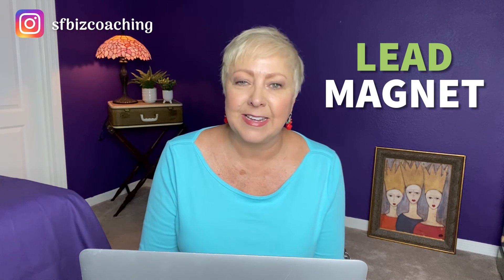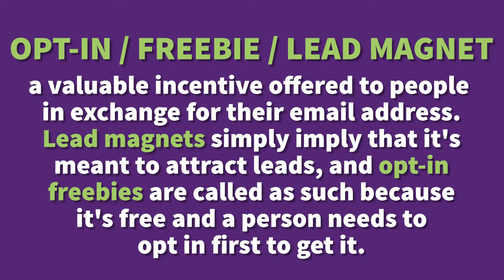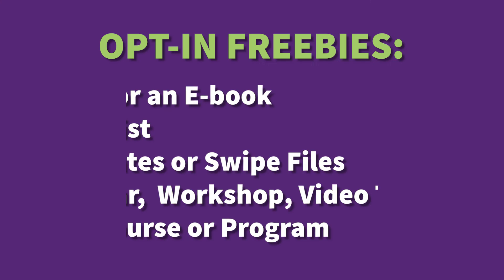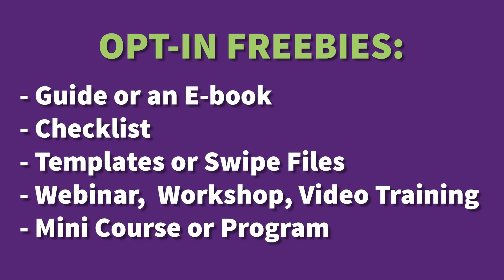What Are Call To Actions And What Are Opt In Freebies For YouTube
Call to actions are a very important part of building your business and you have so many great options for call to actions on YouTube.  If you are new to YouTube you may be asking what are call to actions and what are opt-ins for YouTube? We are going to go over what call to actions are and give you call to action examples plus show you how to use opt-ins as call to actions to build your email list.

But what is a call to action according to Wikipedia, the free encyclopedia

Call to action (CTA) is a marketing term for any design to prompt an immediate response or encourage an immediate sale. A CTA most often refers to the use of words or phrases that can be incorporated into sales scripts, advertising messages, or web pages, which compel an audience to act in a specific way.

As a business owner your goal with marketing is generating leads and making sales but people do not always buy from you the minute they meet you. This is where call to actions come in, you are asking them to get your free e-book so that you can wow them value but also so you can capture their email address. This allows you to stay top of mind and nurture the relationship so you are there when they are ready to buy.

Asking them engagement questions allows you to start the conversation. In this video we go over 12 different calls to actions you can use as well as give you ideas for opt-ins.

💰 DOUBLE YOUR INCOME WITH A MARKETING VIRTUAL ASSISTANT...
...EVEN ON A TIGHT BUDGET

👉 ONLINEJOBS.PH (Find a VA in the Philippines. Not sure how?

Finally ready to have the business of your dreams?
Started your business but overwhelmed with all the tasks?
Spending too much time working in your business and not enough time on your business's strategic direction?

FREE Resources:
👉 30 TASKS YOU SHOULD BE OUTSOURCING (free guide)

* FREE LEAD MAGNET TEMPLATES! *

👉 ESSENTIAL RESOURCES SIX FIGURE ENTREPRENEURS USE DAILY (free guide)